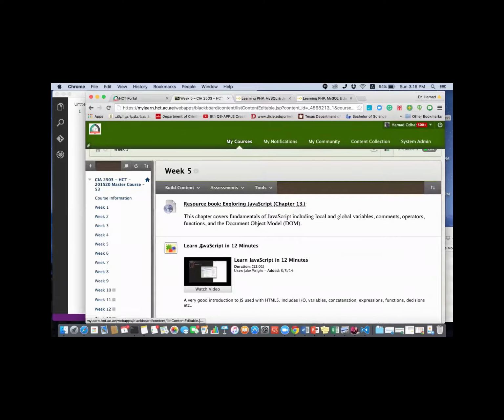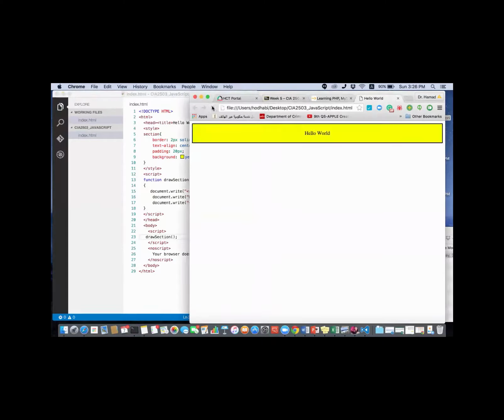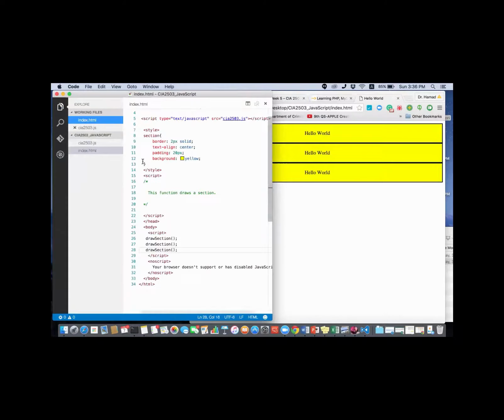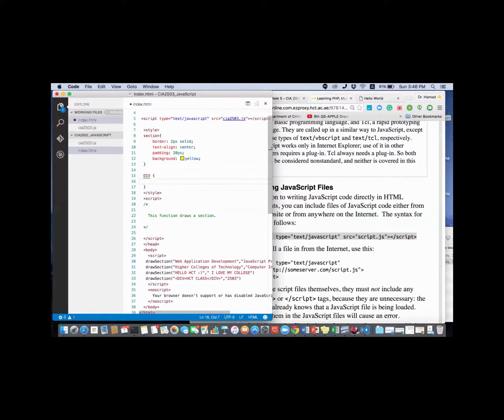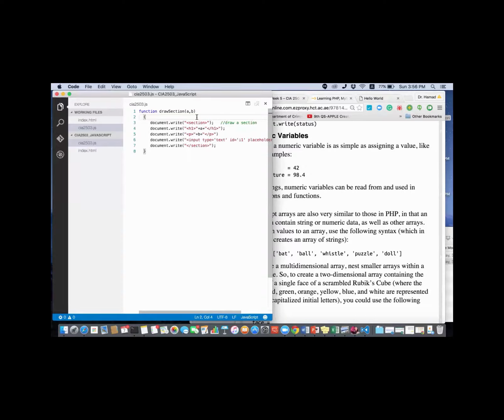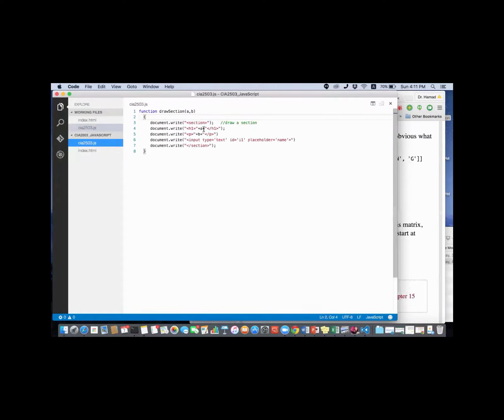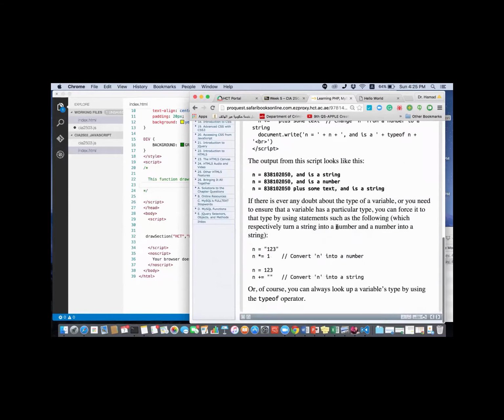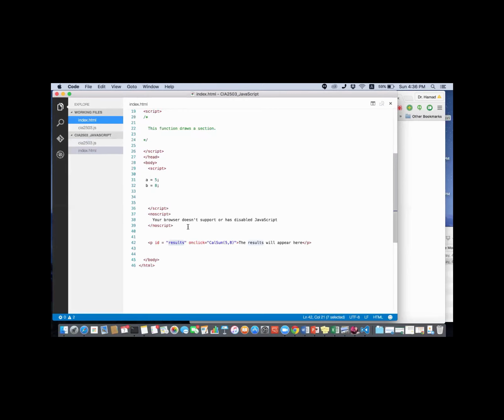JavaScript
Introduction to JavaScript that covers variables, arrays, function, and DOM.   This part of our CIA 2503 Web Application Development.   This is a recording on a live class.